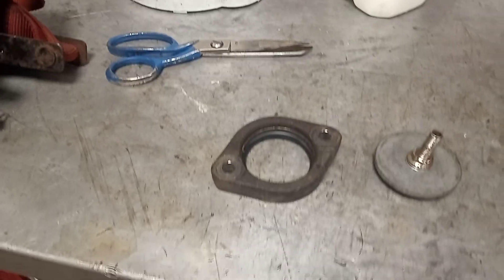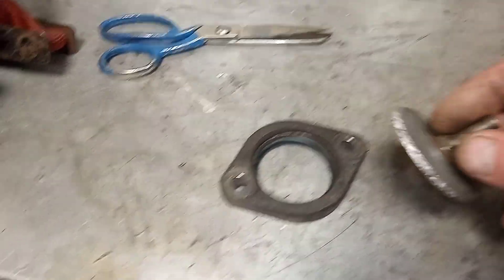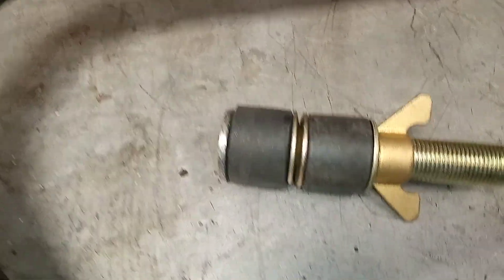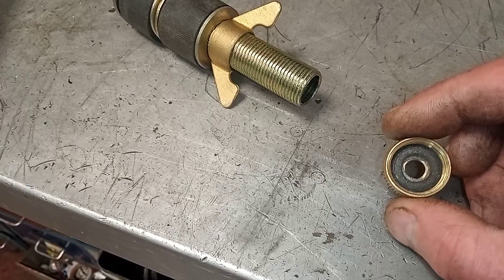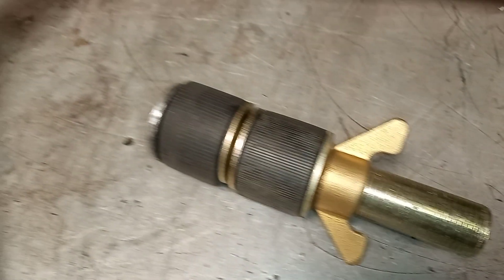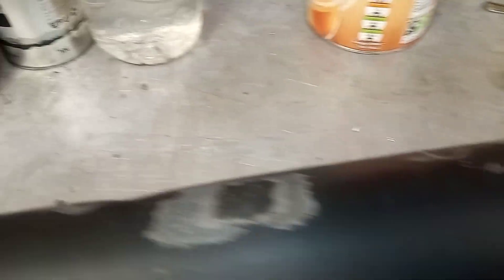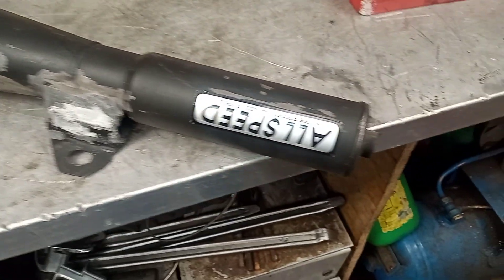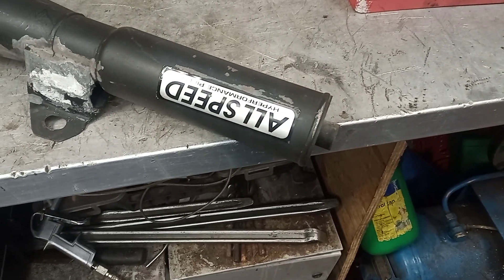the next challenge